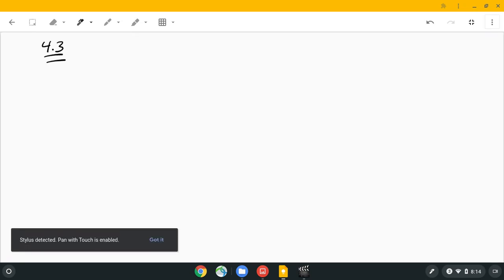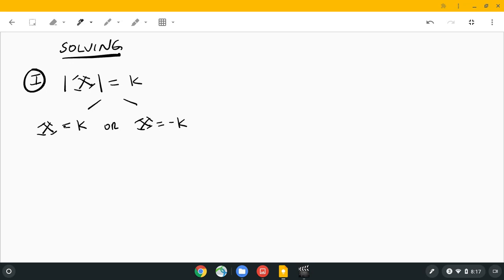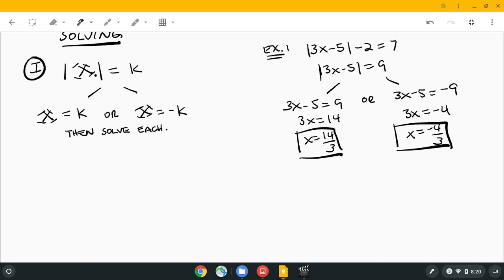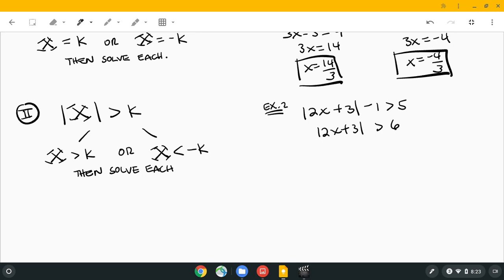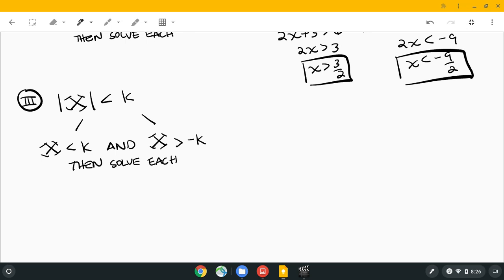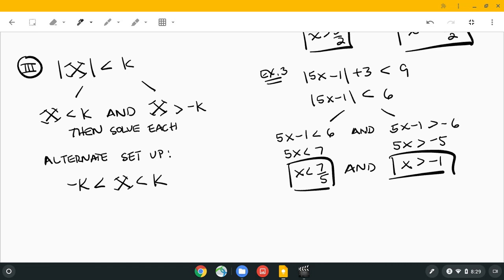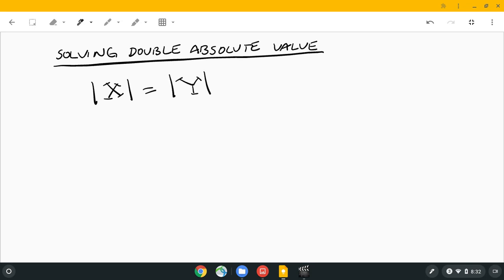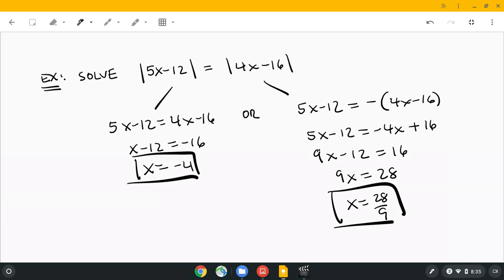Math 73 4 3 Solving Absolute Value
Looks at how to solve absolute value equations and inequalities and how the  process and solution sets related to the previous sections.